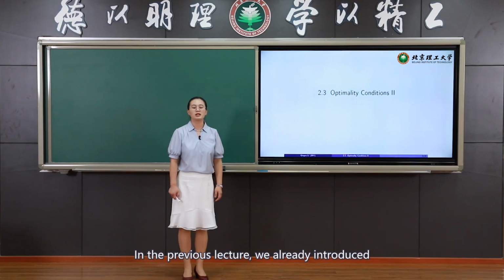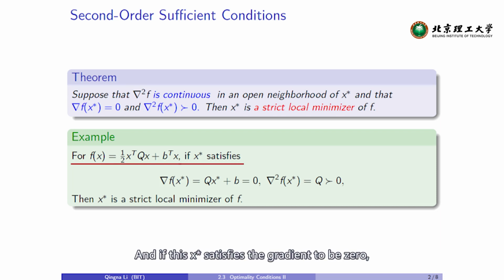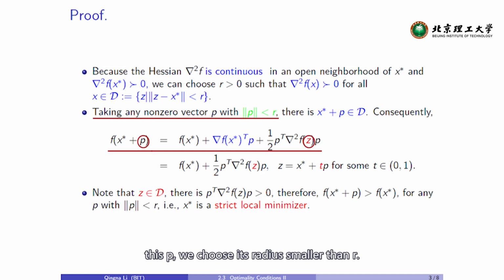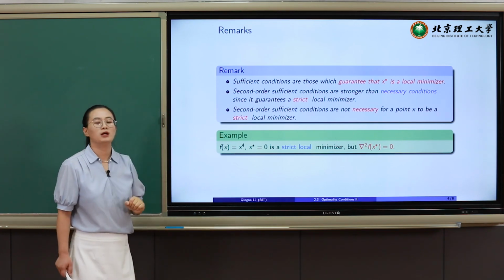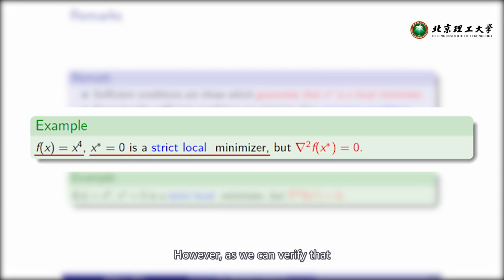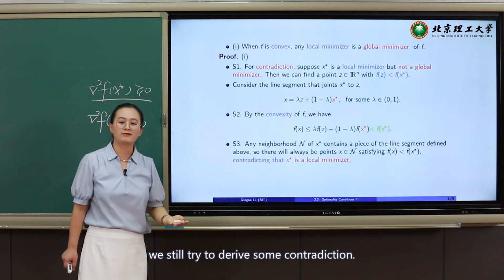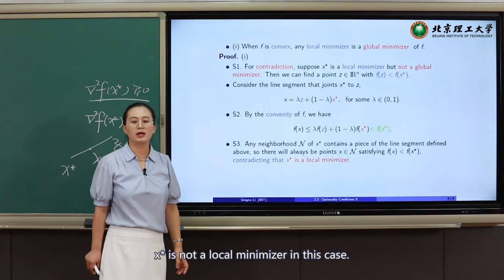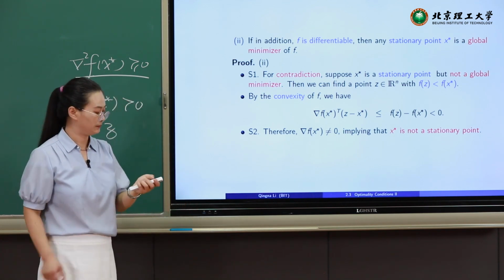现代优化方法 2.3